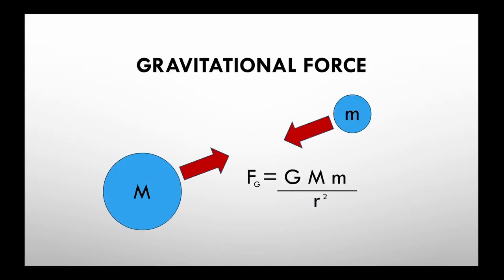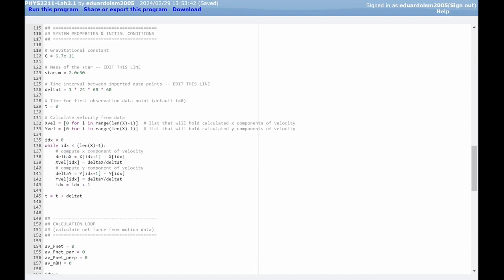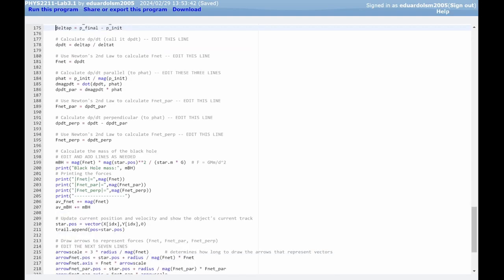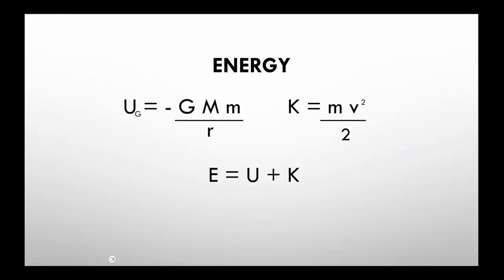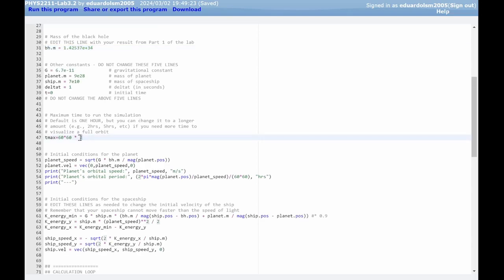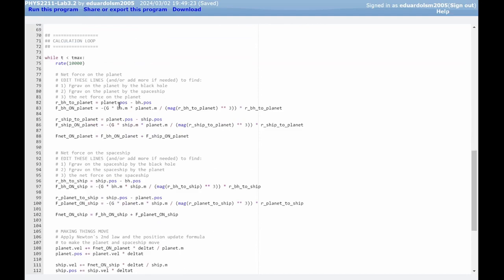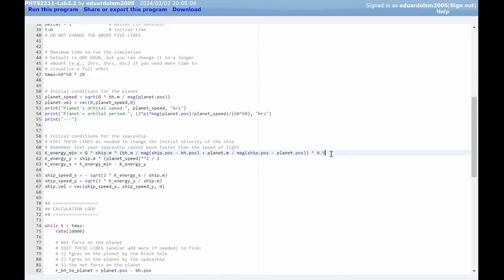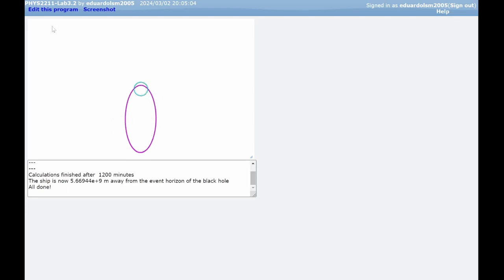PHYS2211 - Lab 3